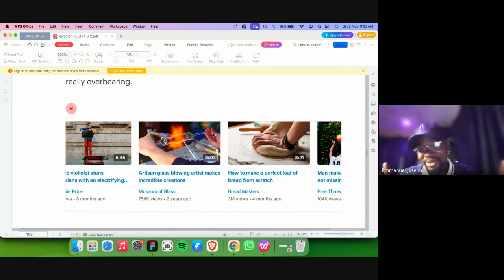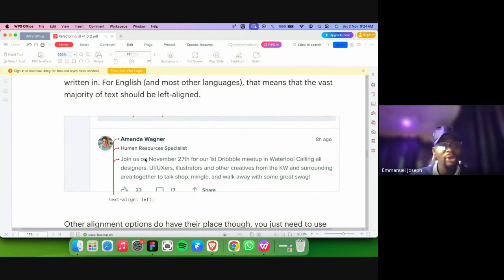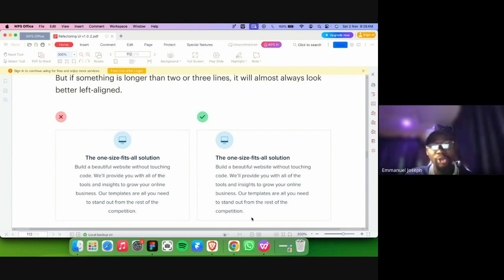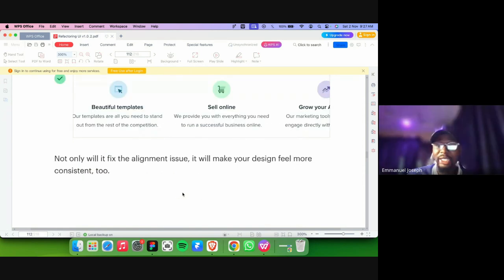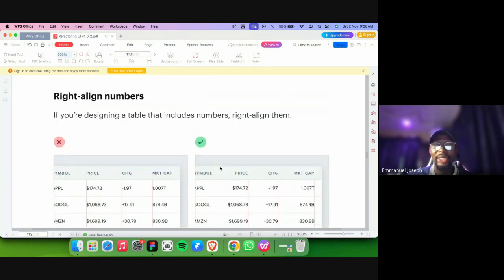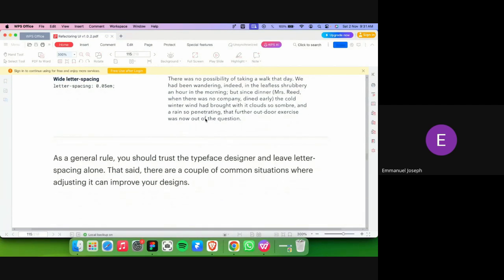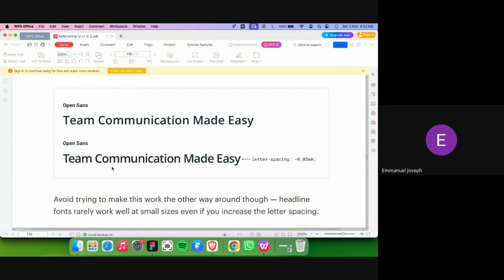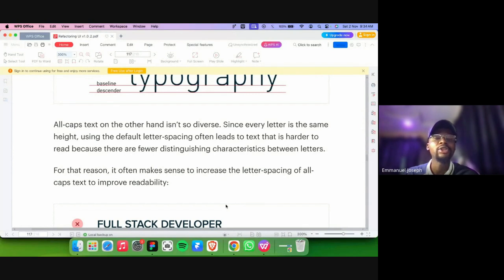Master Typography Basics in Figma: Create a Perfect Scale for UI & Web Projects - Part 2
Learn how to create a precise typography scale for your UI and web design projects. In this step-by-step Figma tutorial, I'll guide you through building a balanced, responsive typographic hierarchy to enhance readability and user experience.

Perfect for beginners and intermediate designers alike, this video covers essential techniques and tips for optimizing typography in your projects.